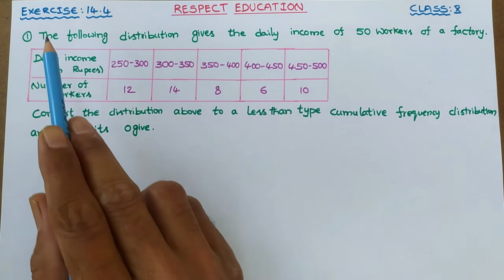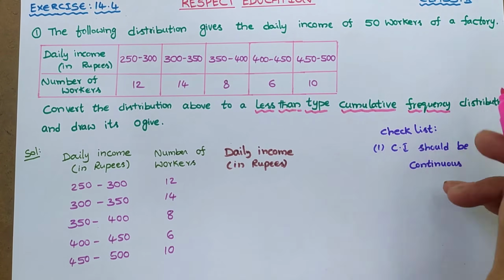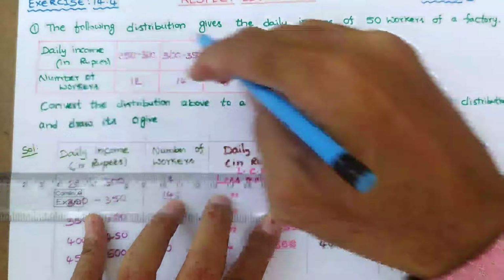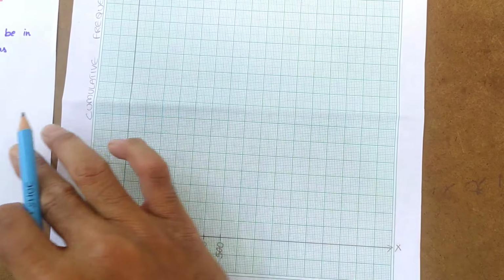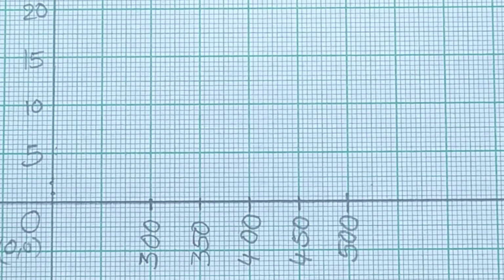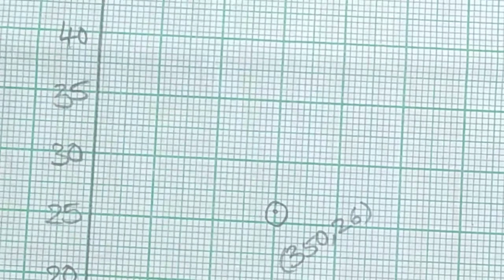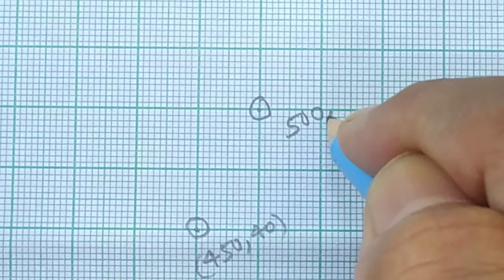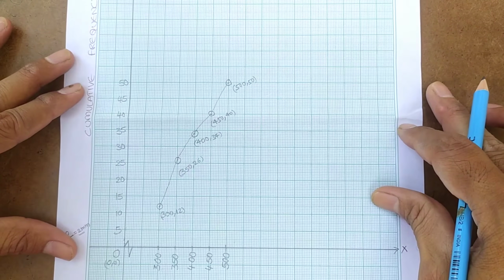Chapter:14|STATISTICS| Exercise 14.4| Problem No.1| Class 10 | Mathematics